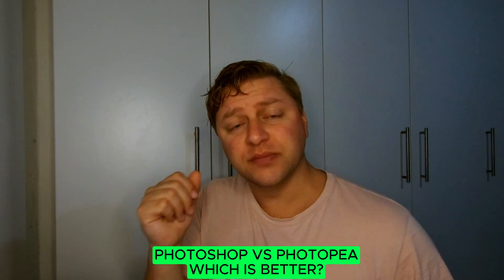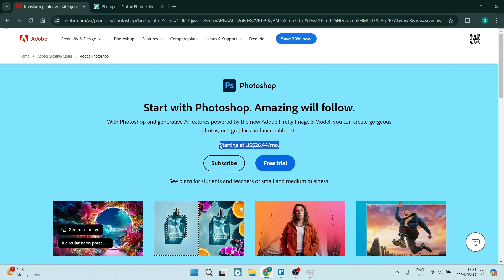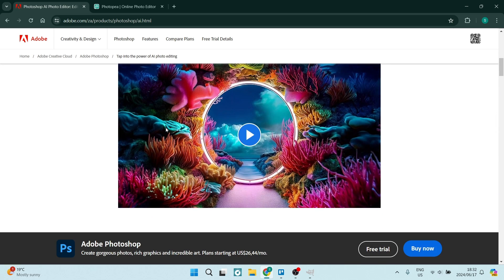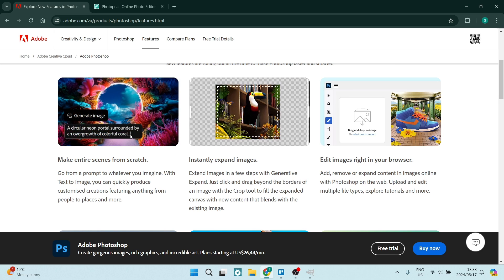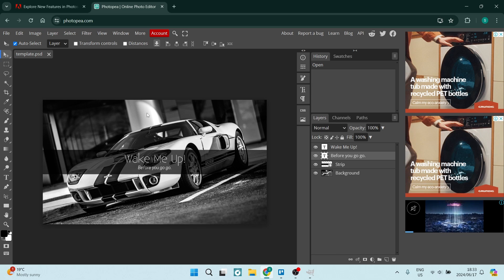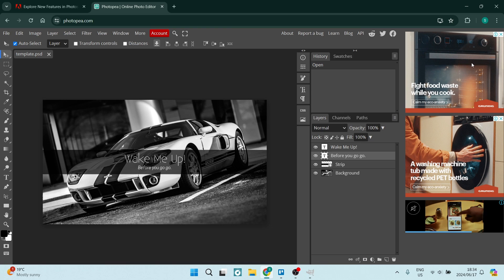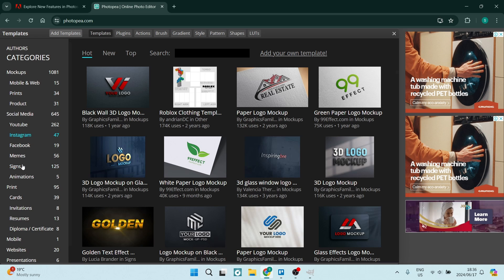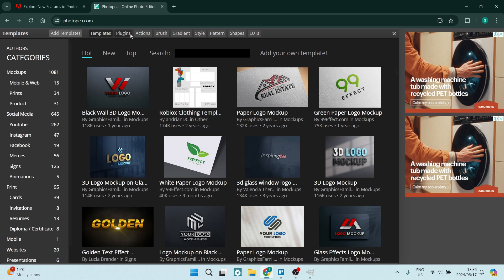Photoshop vs Photopea | Which is Better in 2025?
In this video 'Photoshop vs Photopea | Which is Better?' we'll compare Adobe Photoshop and Photopea to help you decide which photo editing software best fits your needs.
Adobe Photoshop is a professional-grade software known for its extensive features and robust capabilities in graphic design, photo editing, and digital art. Photopea, on the other hand, is a web-based alternative that offers many similar tools and functionalities as Photoshop but operates entirely online.
By evaluating their features, user interfaces, performance, pricing, and accessibility, we aim to provide a comprehensive comparison to assist you in choosing between Photoshop and Photopea. In this tutorial, we'll delve into the strengths and weaknesses of each software to help you determine which is better suited for your specific editing and design requirements.

Timestamps

Intro – 00:00 – 00:36
Photoshop Features – 00:37 – 02:52
Photopea Features - 02:53 – 05:50